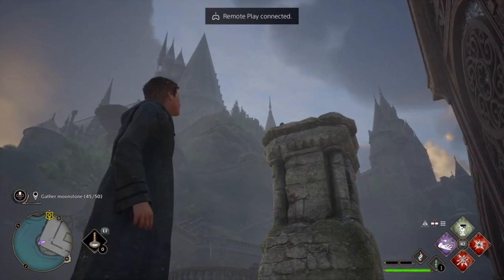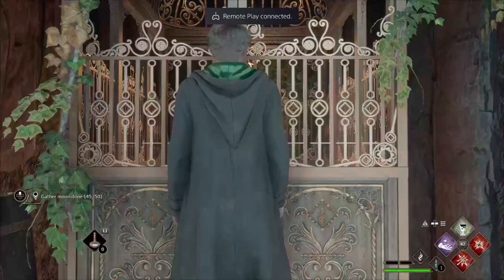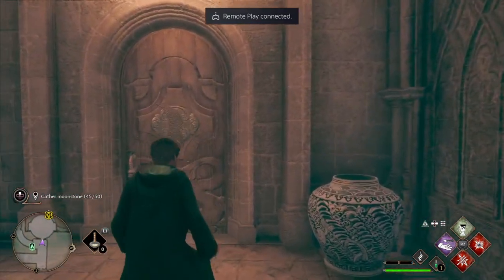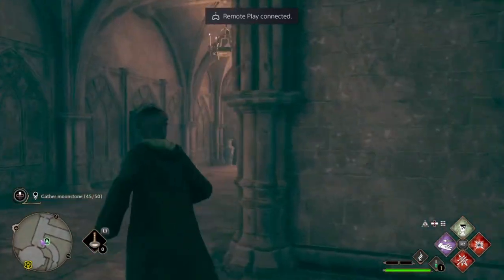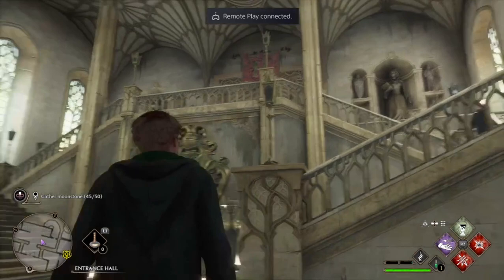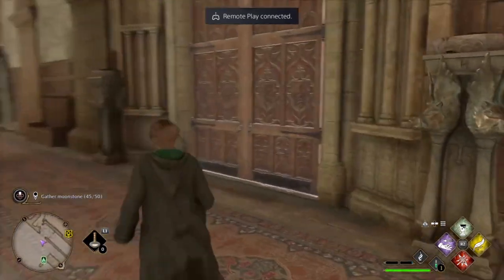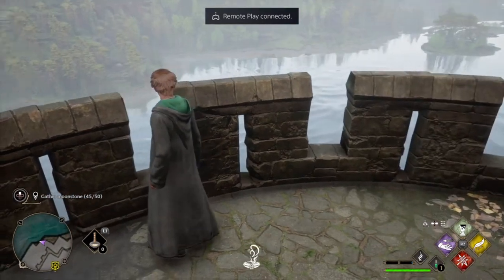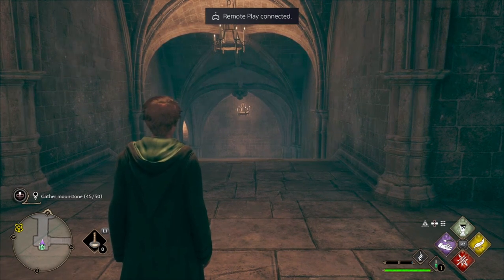EXPLORING HOGWARTS LEGACY! - The Great Hall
In today's episode of Exploring Hogwarts Legacy, we check out everything in and around the Hogwarts Great Hall, the Dungeons, the Kitchens, and the Slytherin Common Room.